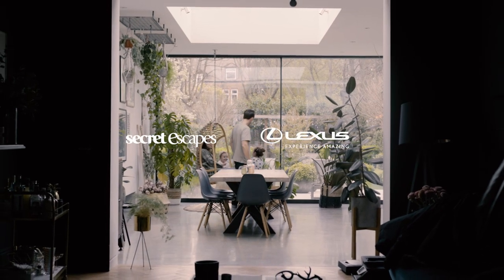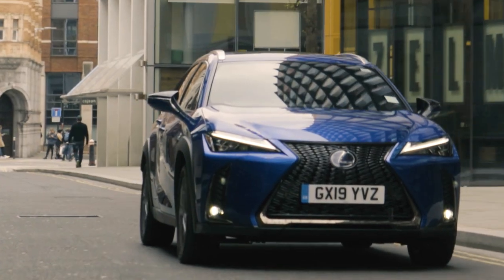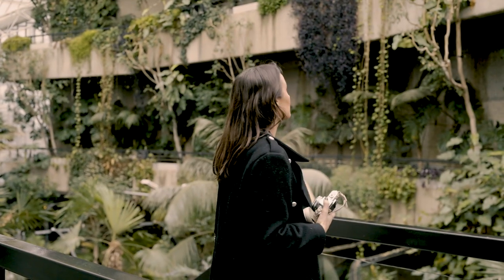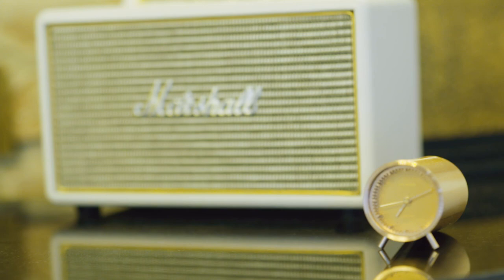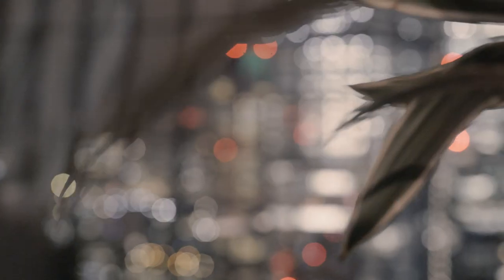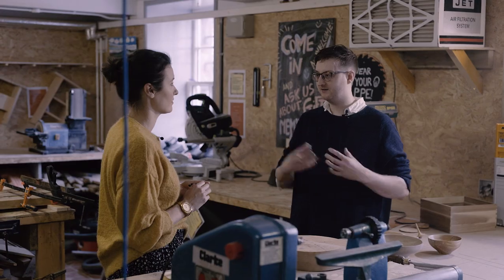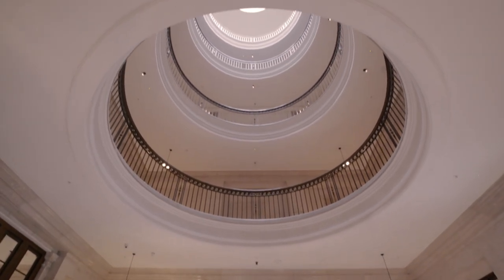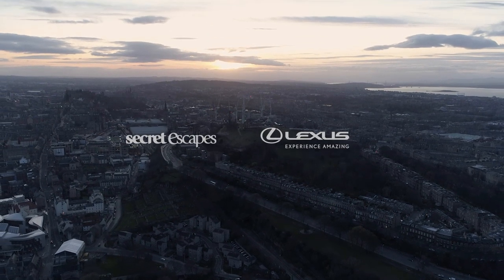The Design Collection with Lexus & Secret Escapes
Watch Sommer Pyne embark on a design-lover’s adventure in two of Britain's most vibrant cities: London and Edinburgh.

Discover the All New Lexus UX, a car made for urban getaways.

Make for your own design adventure with our city guides and only the most stylish hotels.